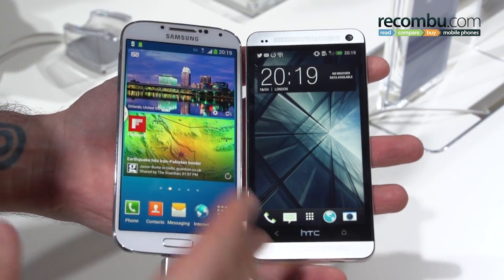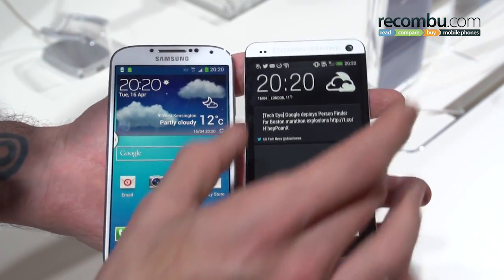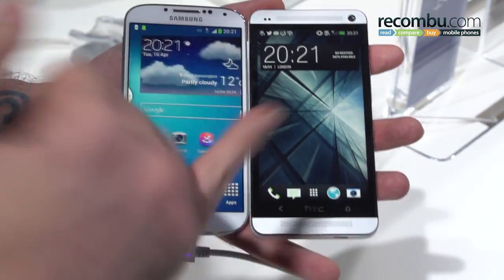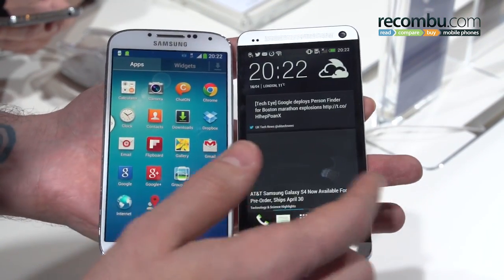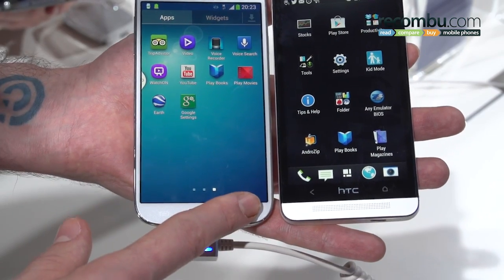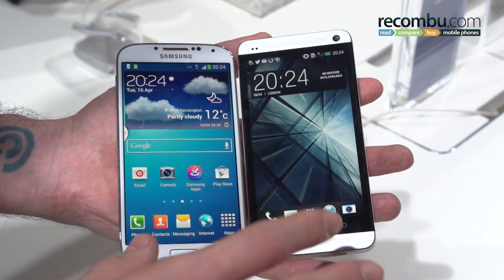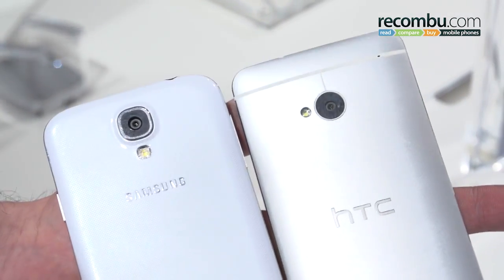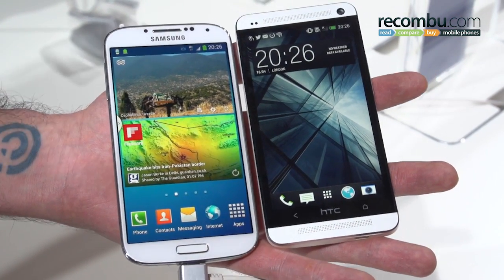Samsung Galaxy S4 vs HTC One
Samsung Galaxy S4 vs HTC One at the Galaxy S4 world tour in London. Check out Recombu.com for more of the latest comparisons, guides and features.